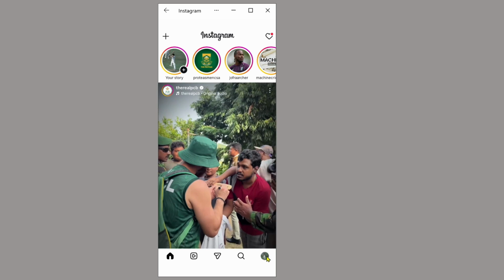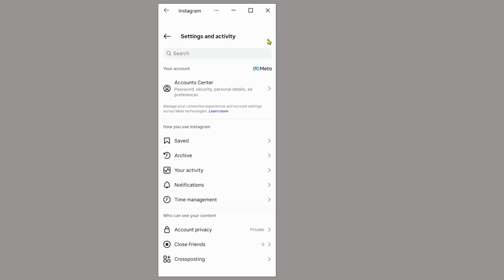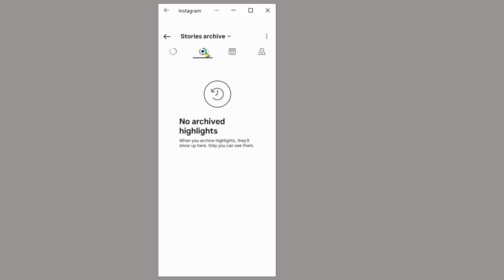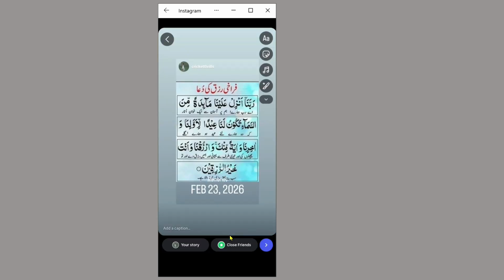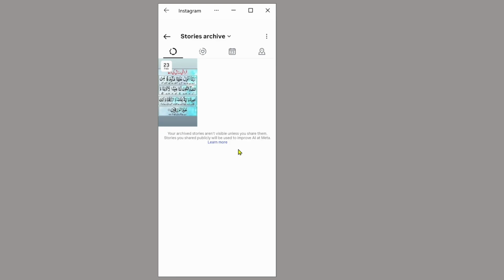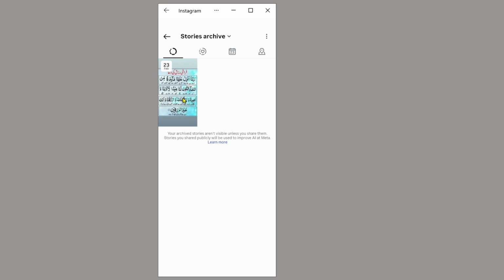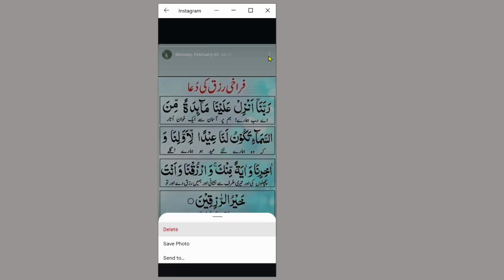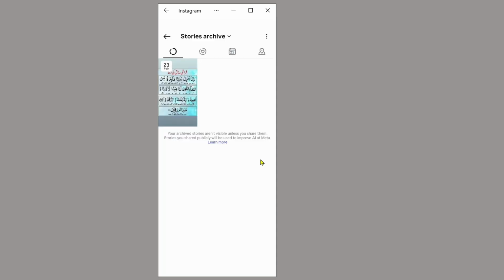How to restore archive story in instagram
In this video i will guide you on how to restore archive story in instagram.